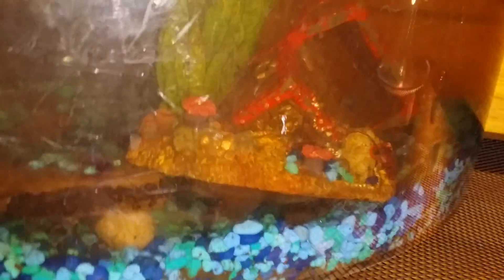Choc" Flatead Catfish Update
I'm going to be doing a video soon about the upkeep of a Flathead.